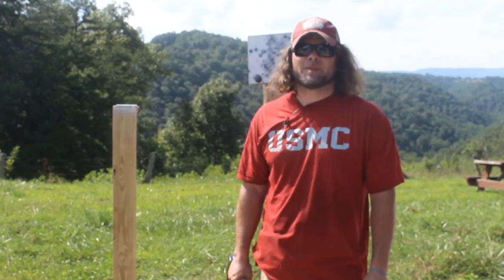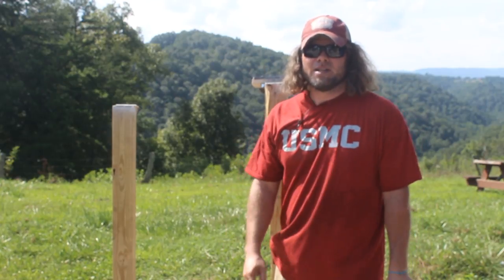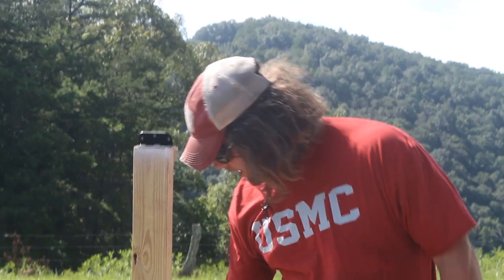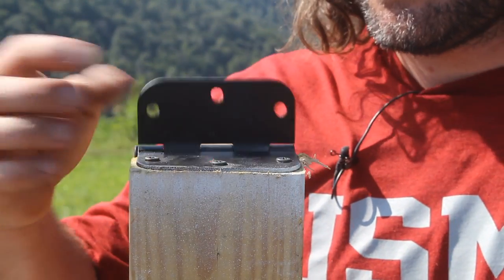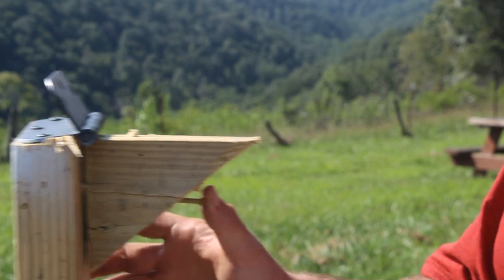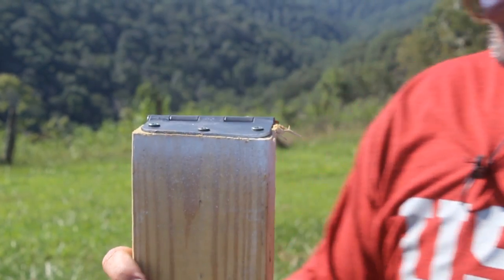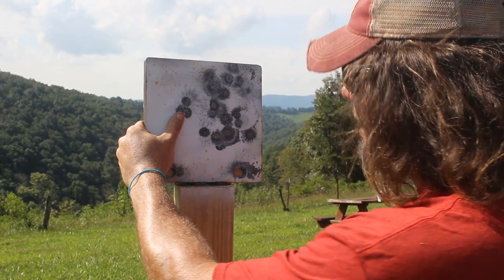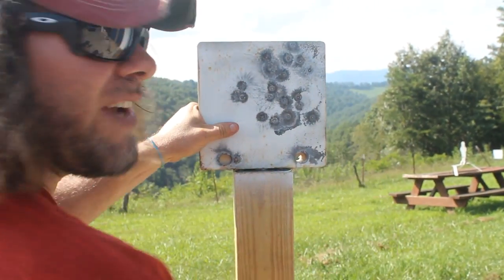How to Make Affordable Knock-Down Steel Targets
While looking online for hours for a hinged, steel target, I found it was easier to make my own.  These targets are durable, affordable, and valuable.  These targets can be used for rifle or pistol.  In this video, I take you through the step by step process of making a reactive steel target.